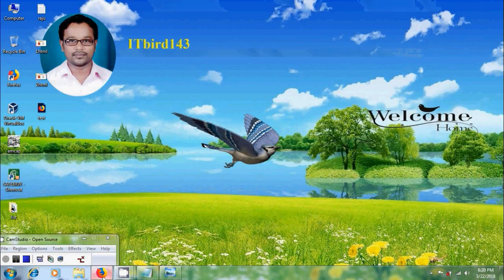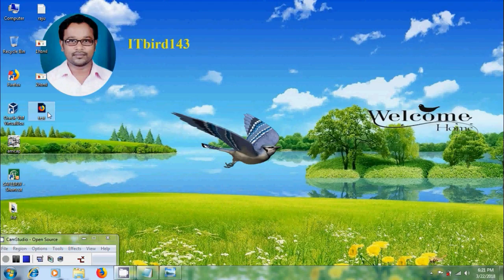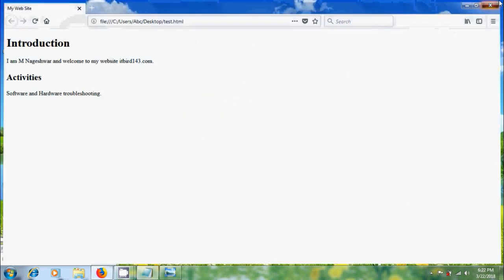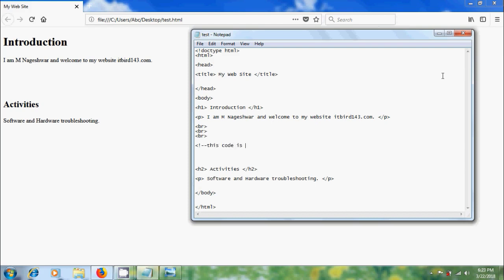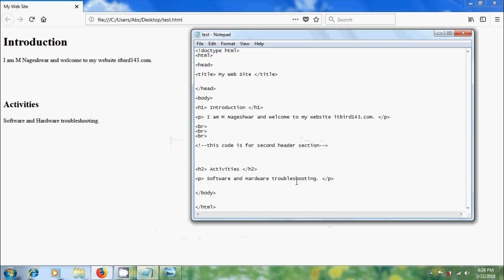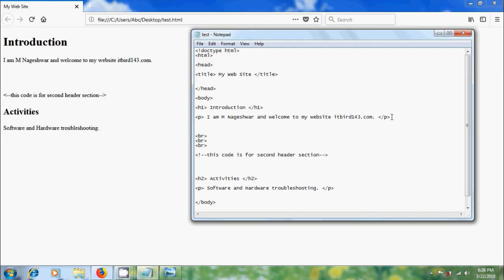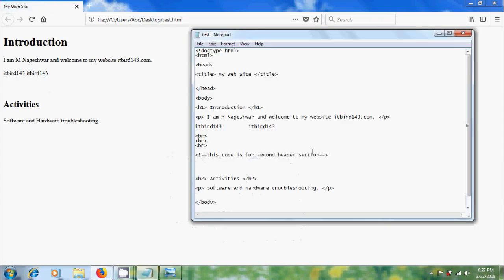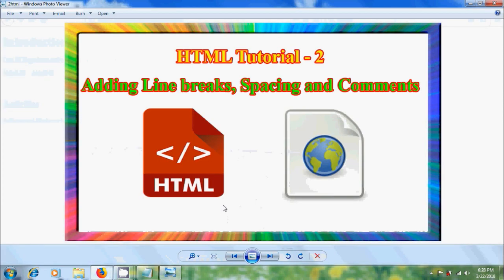HTML Tutorial - how to add Line breaks, spacing and comments in webpage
In this tutorial, I have shown how to add line breaks, spacing between text and comment section in webpage.